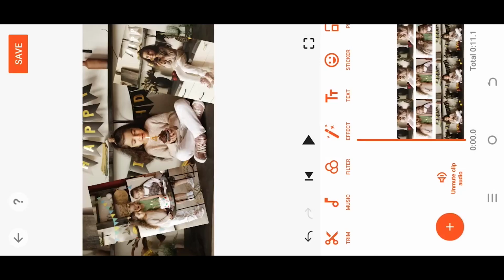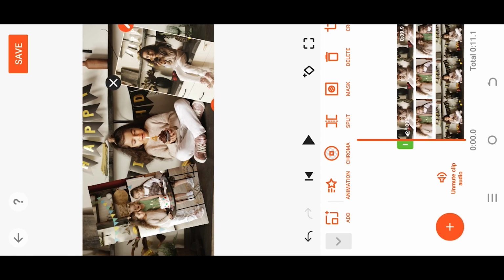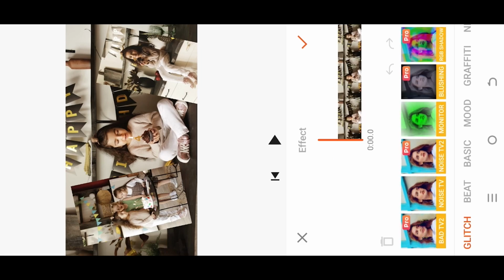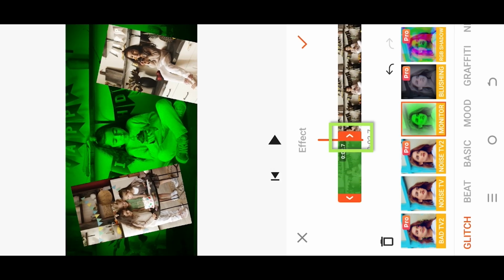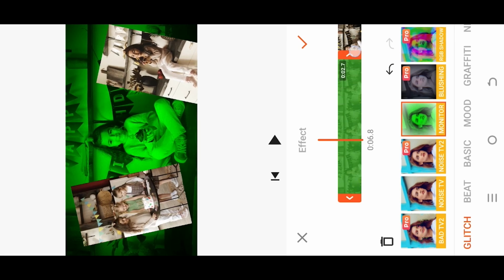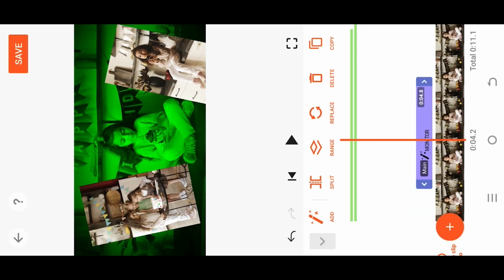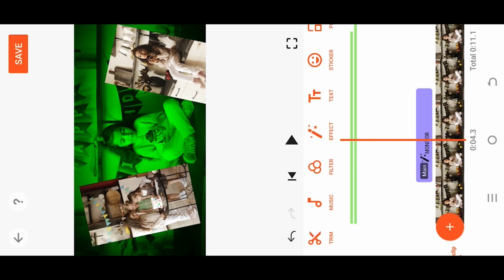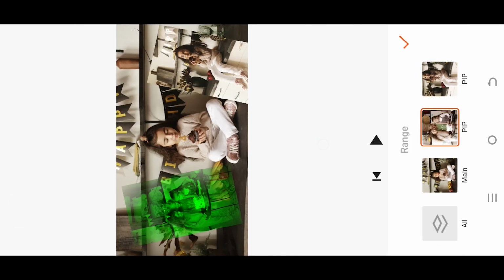How to Add Effects to Video | YouCut Video Editing Tutorial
In this tutorial, I will show you how to apply effects to your video or add effect to a specific video using "YouCut" video editor. This is a beginner friendly video editing tutorial for "YouCut" video editor.